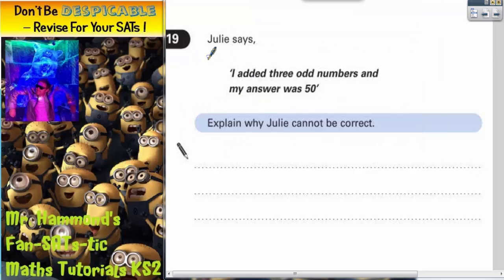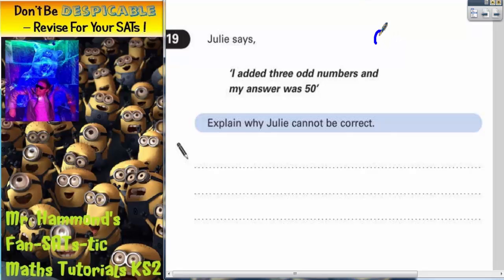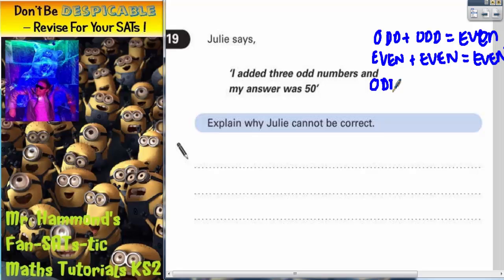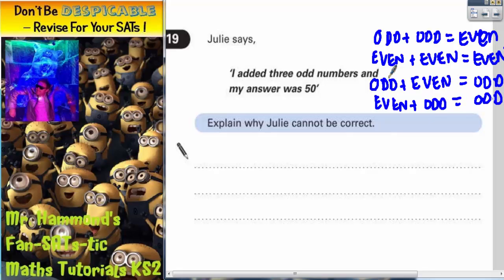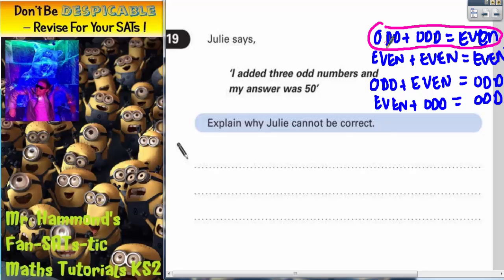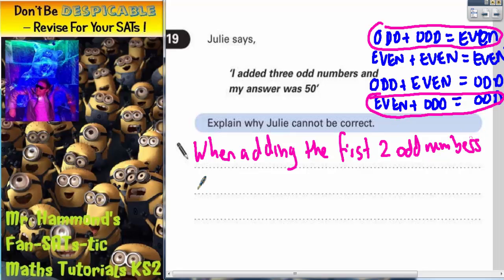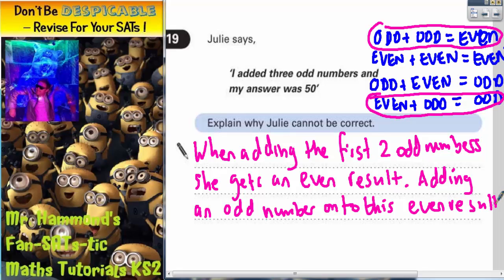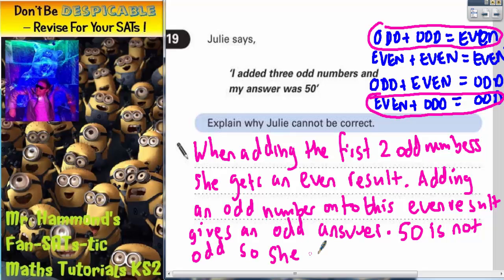Maths KS2 SATS 2004A Q19 ghammond